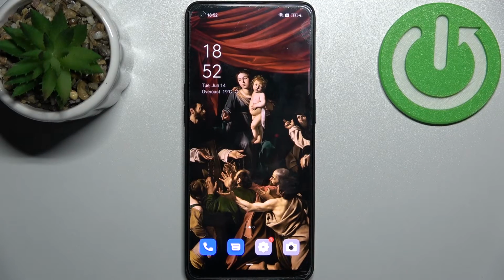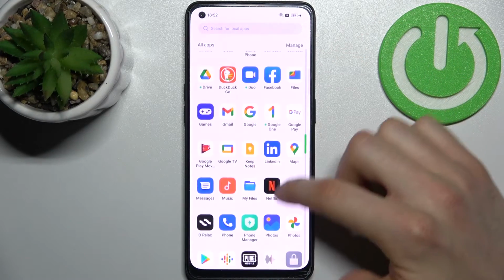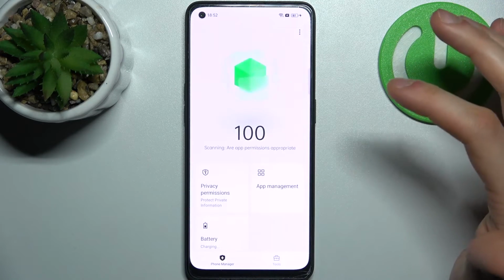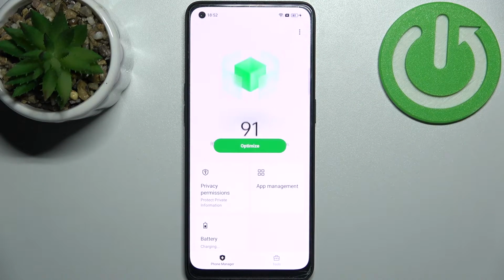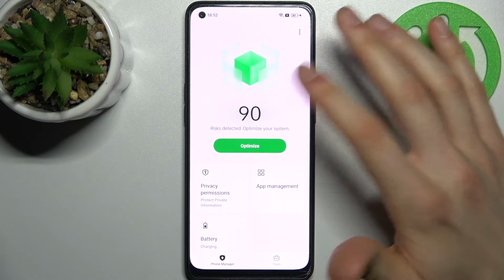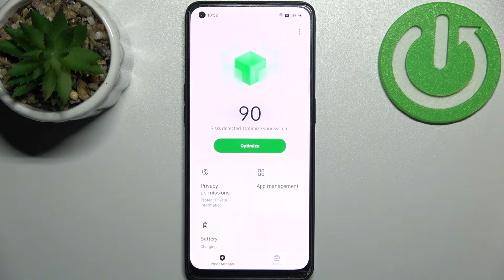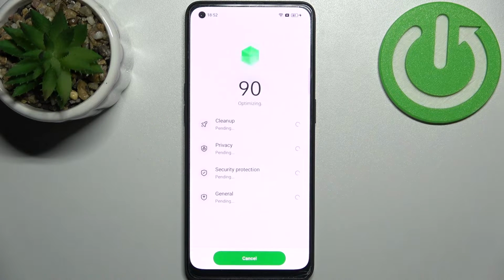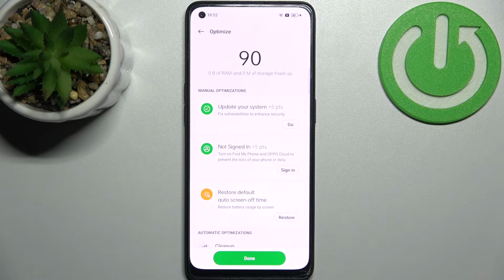OPPO F21 Pro - How To Speed Up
If you want to make Oppo F21 Pro work significantly faster, with this video you can learn how to do it. By following our Instructions video you'll see how to easly speed up Oppo F21 Pro processes. You can find more useful guides on our YouTube channel HardReset.Info! if you have any problem with any kind of device like Smartphone, Smartwatch, Headphones, Routers, Smart TV, etc... solution should be there!

How to make OPPO F21 Pro Faster ?
How to reduce loading times on OPPO F21 Pro ?
How to improve OPPO F21 Pro performance ?
Speeding up OPPO F21 Pro ?